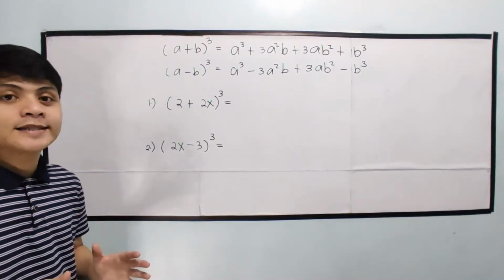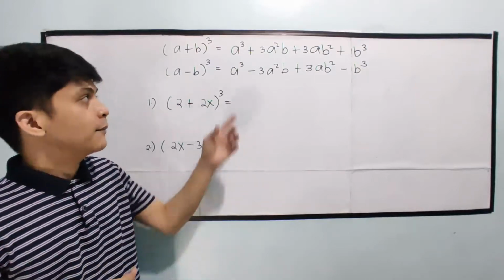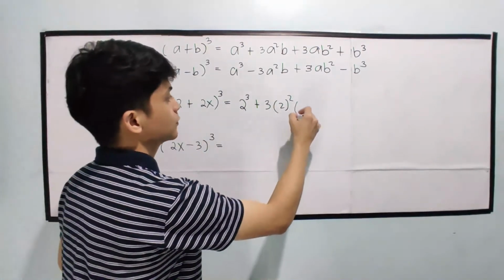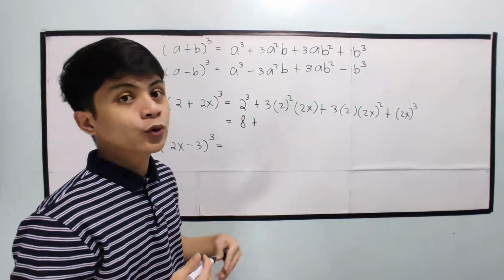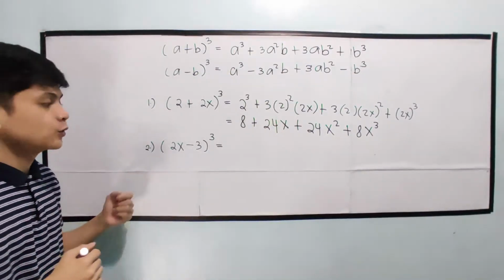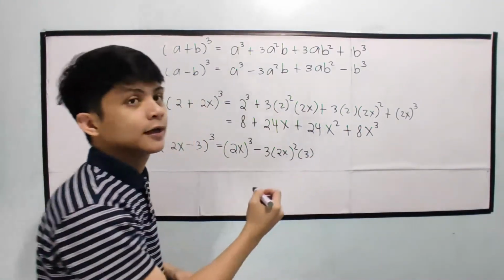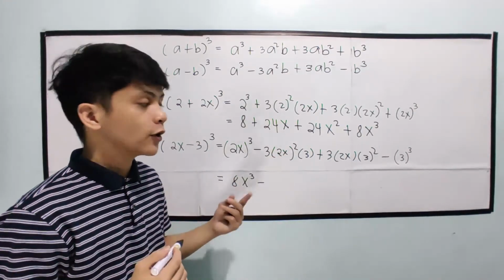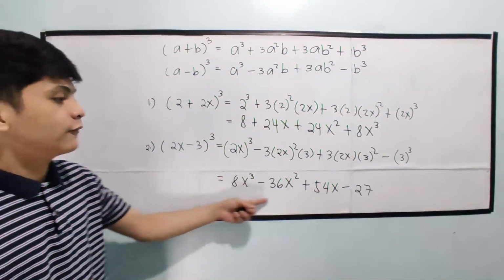Special Products in TAGALOG - Cube of Binomial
Paano ba gamitin ang Special Products
Step by Step Solving in TAGALOG for Grade 7 and Grade 8 Students